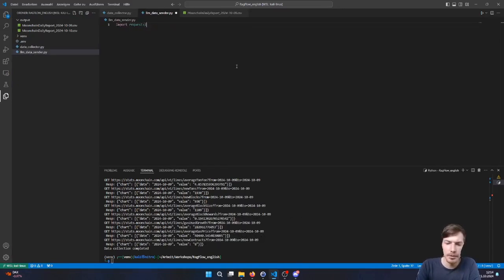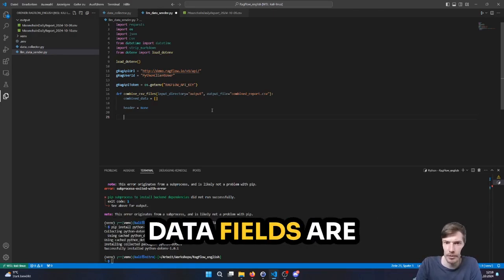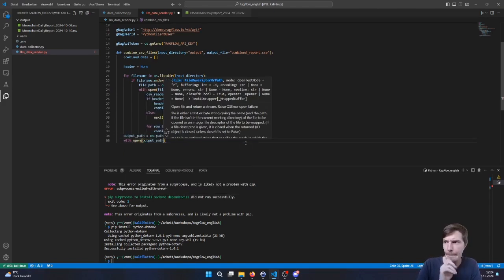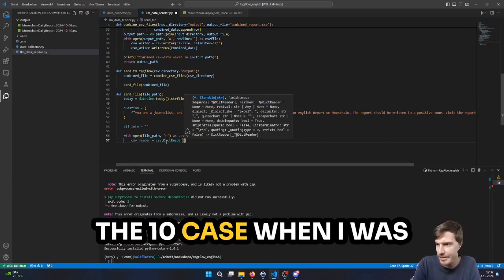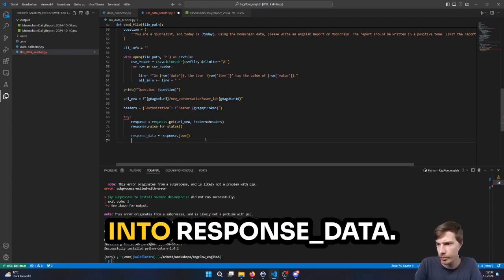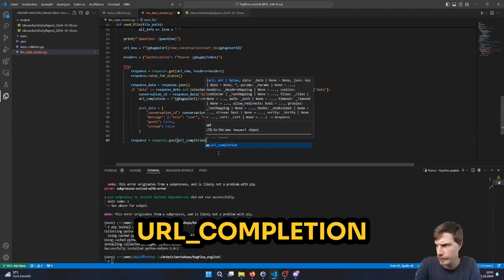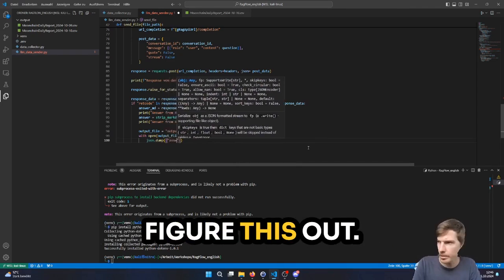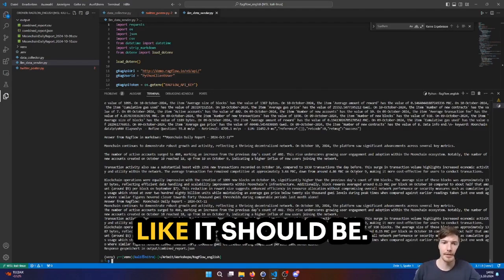Building a Moonchain Data Reporter for Twitter Part 4 - Creating a blockchain Report via Ragflow API